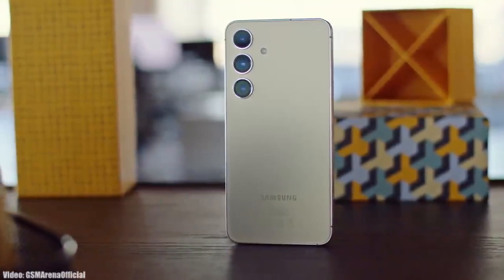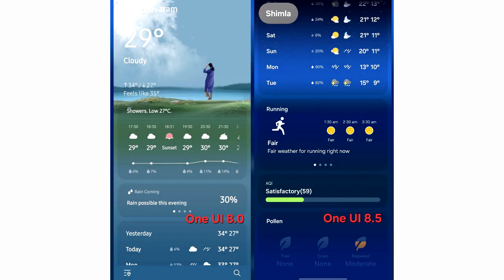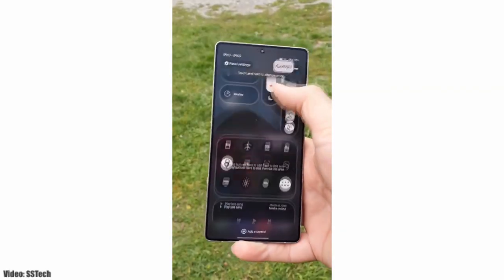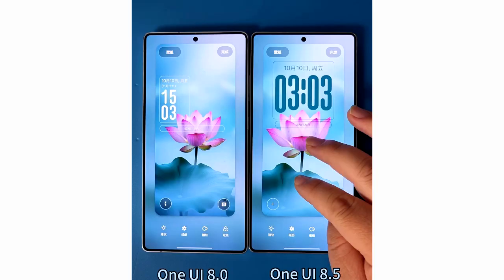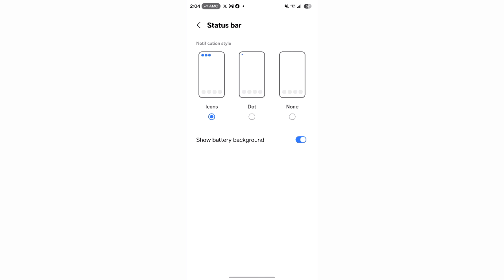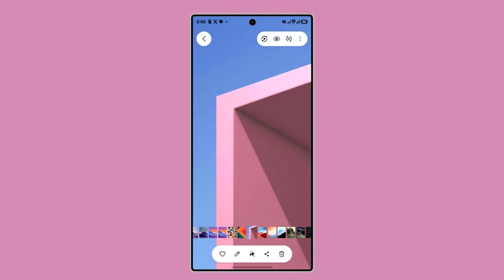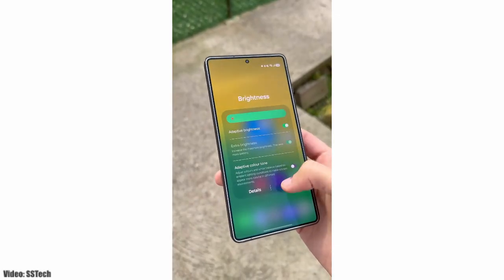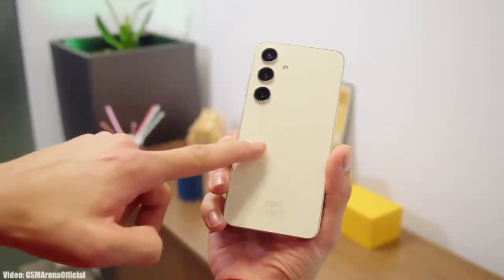Samsung Galaxy S24 One UI 8.5 - Release Date & Features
Wireless Earbuds